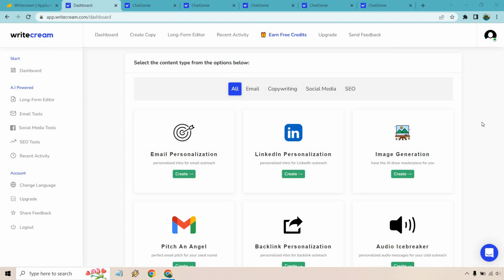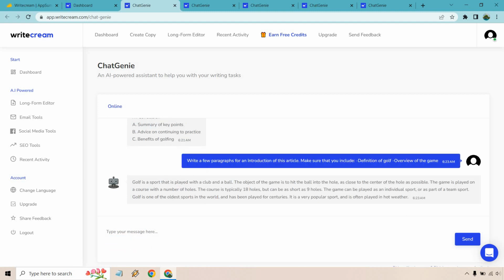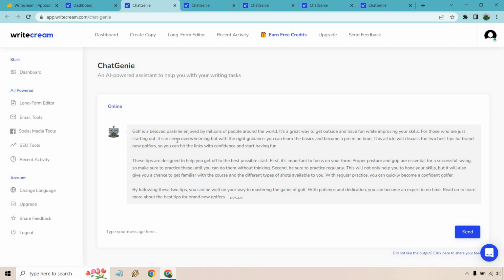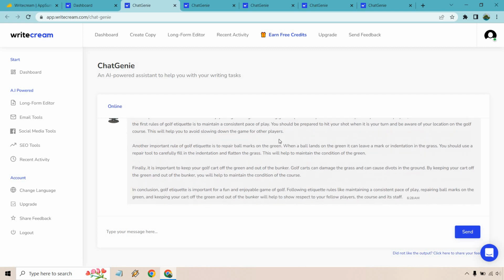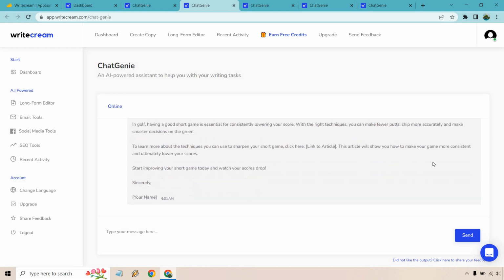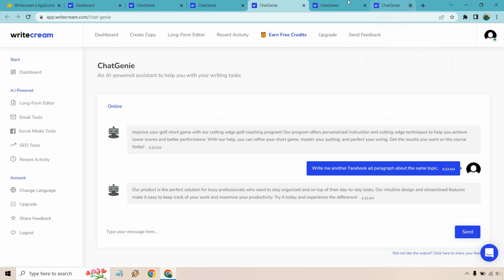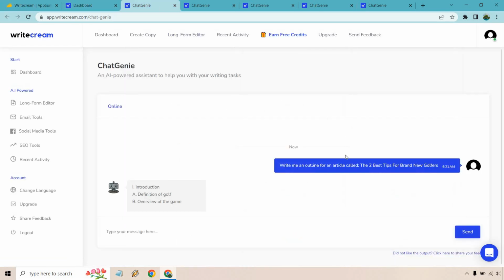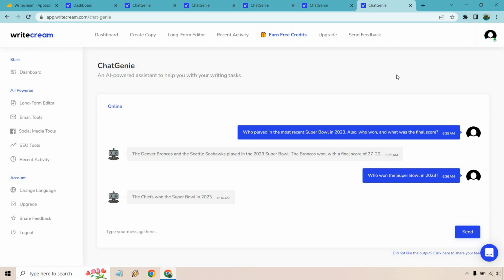ChatGenie Review (ChatGenie AI Pros And Cons)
ChatGenie Review Video

Are you looking to get the low-down on ChatGenie? Then this video is for you! I cover the features, pros, and cons of using ChatGenie's powerful AI software. Get an in-depth look at how it works, check out some real-life examples, and learn about the experience with this cutting edge AI technology. Thanks for checking out my ChatGenie AI review, and I hope that it helps you out.